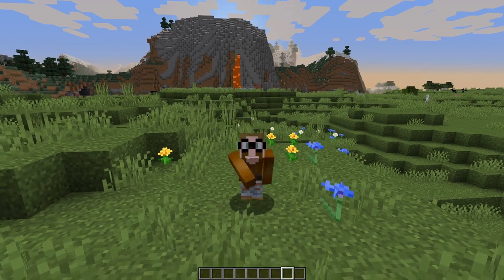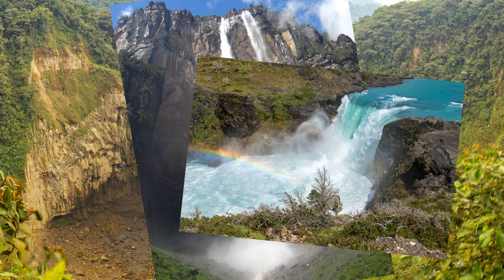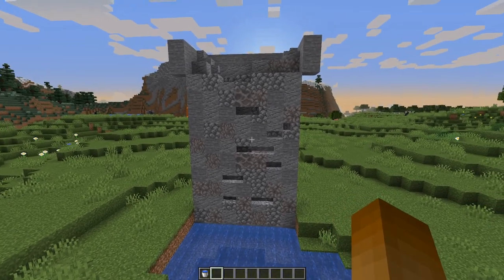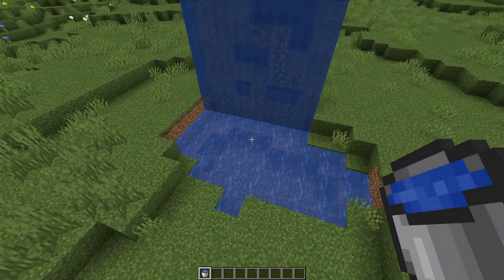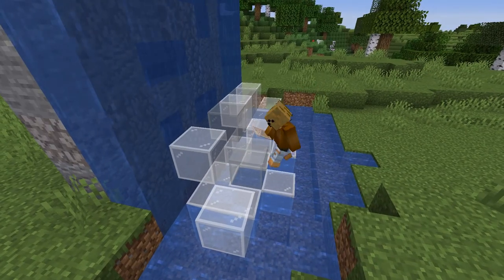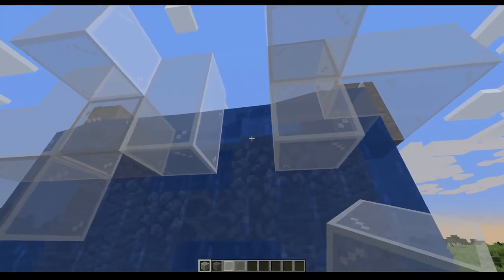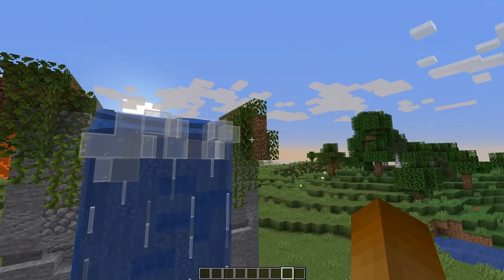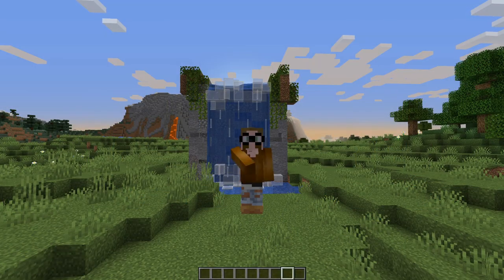Minecraft - Tutorial: Waterfall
In this first proper tutorial for Minecraft, I revisit the topic of how to create a waterfall in Minecraft using glass.

00:00 - Intro
00:15 - Inspirational images
01:12 - Rock wall
01:55 - Falling water
02:59 - Bottom foam
04:31 - Top foam
05:21 - Falling sparkles
05:52 - Outro